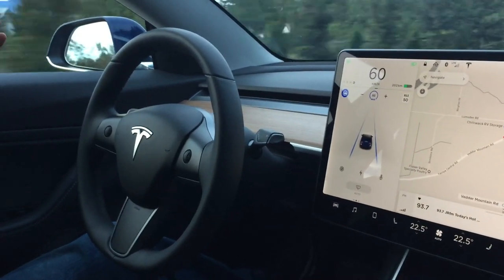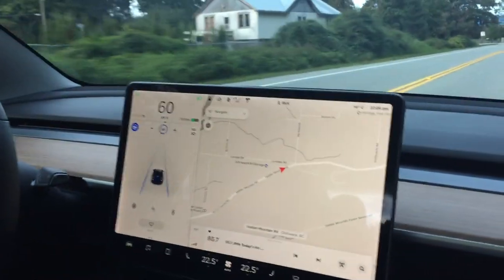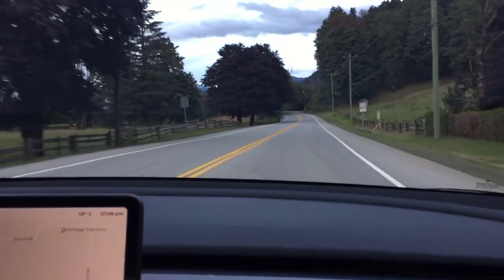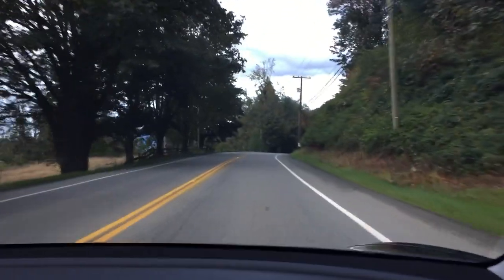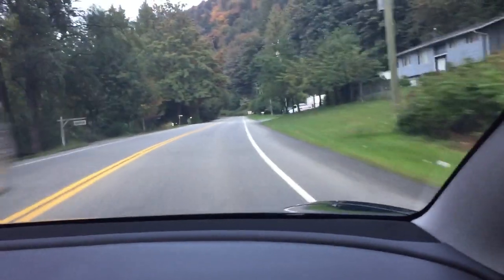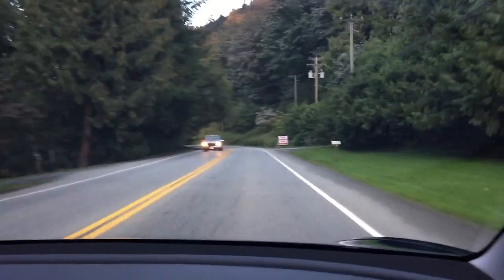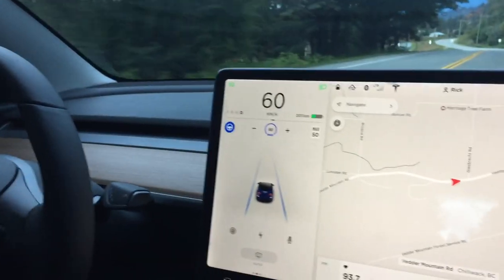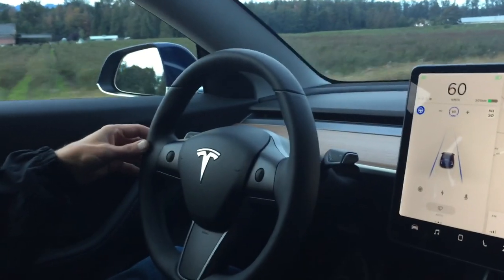TESLA Model 3 Auto Pilot demo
The Tesla Company offered us a 2 week trial of their "Auto Pilot" to Model 3 owners.  Super easy to use, but hard to give up "control" of your car!  Remember to always keep your hands on the wheel!